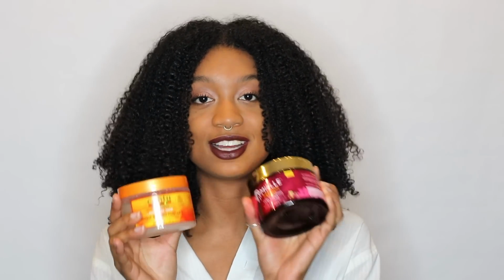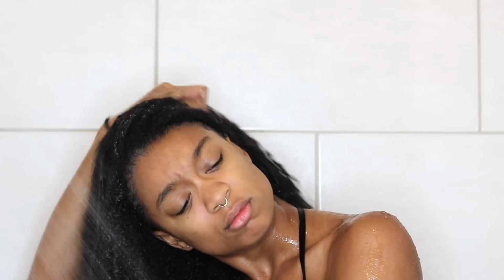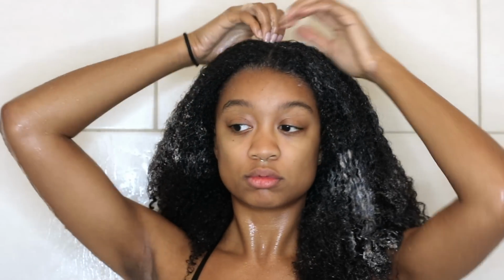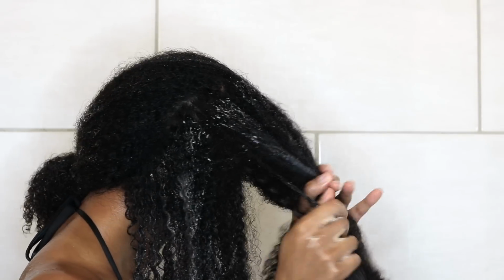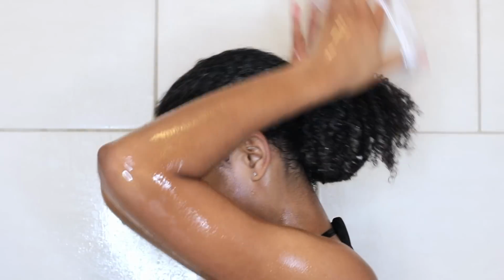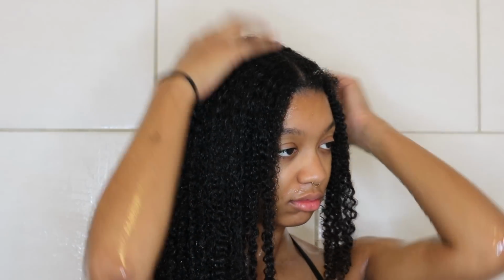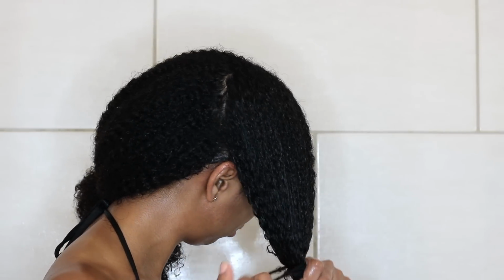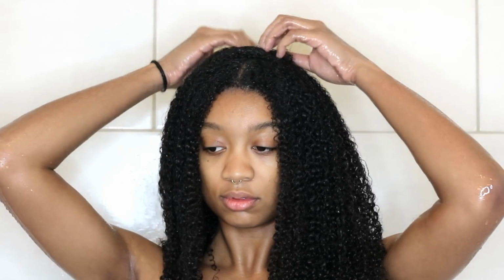Wash Day Routine- Updated 2018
Hey everybody,

*Sorry for the reupload- the video was glitching!*

In this video I show you guys my updated wash day routine for 2018.

Here is a list of all the products mentioned in the video!

Pure Clean Garnier Fructis Shampoo
Tresemme Moisture Rich Conditioner
Shea Moisture JBCO Strengthen and Restore Masque
Kinky Curly Curling Custard
Cantu Curling Custard
Mielle Curling Custard (Note, it's $14 on Amazon, I can usually find it cheaper in stores).